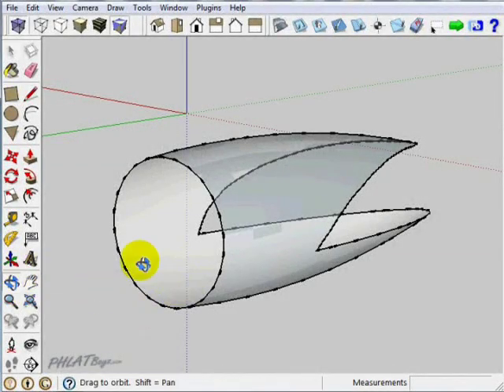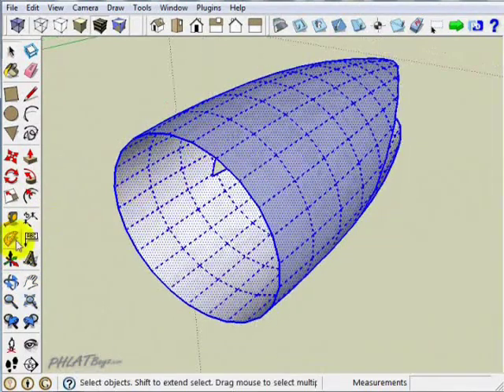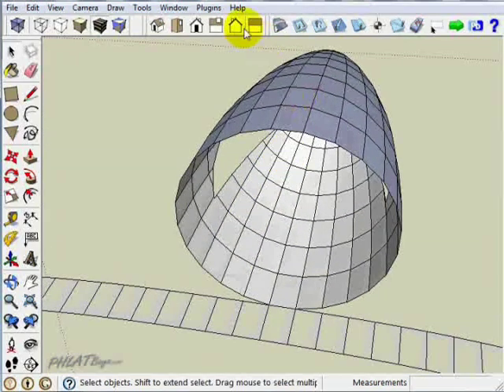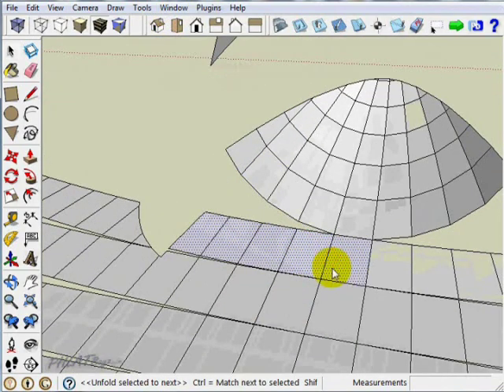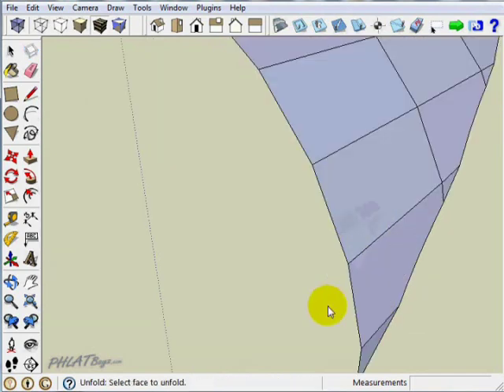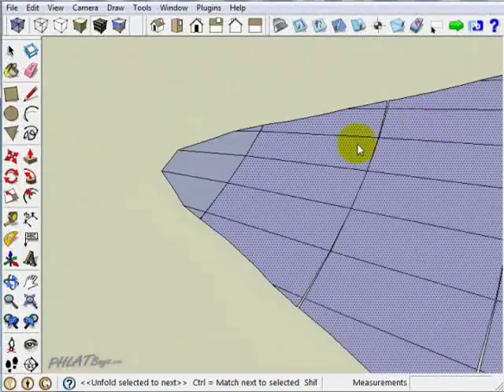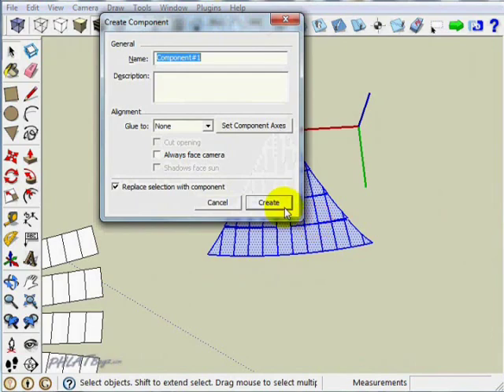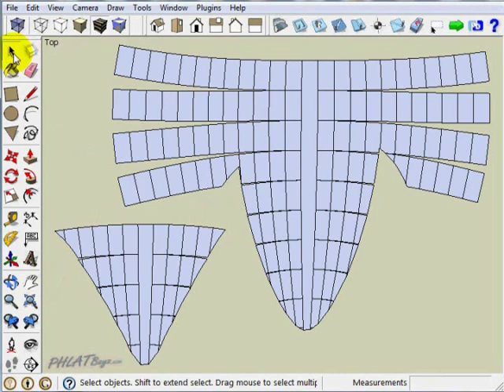unfold_tool_example.wmv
Here is a video example of one way upi can use Jim Foltz Unfold plugin for Sketchup.
Please be sure to visit Jim's site and check out more cool Sketchup Plugins he has been working on.

For more examples of the unfold tool in combination with Sketchup and the Phlatscript used to bring virtual objects into the real world using the Phlatprinter please visit us @
Mark and Trish
Phlatboyz,LLC